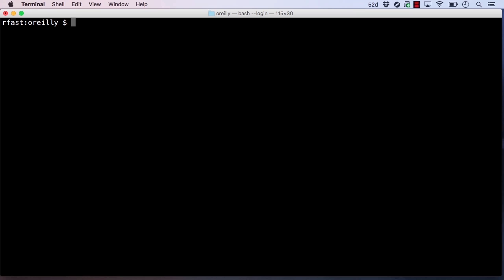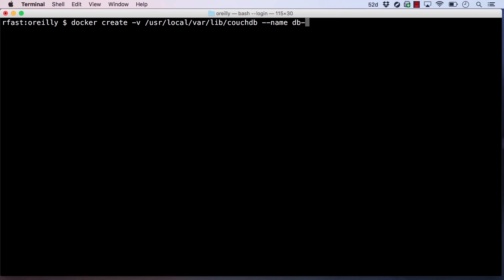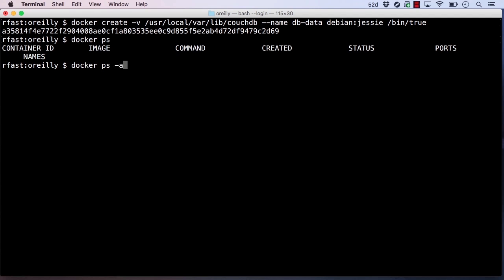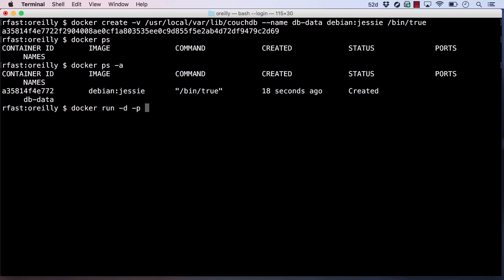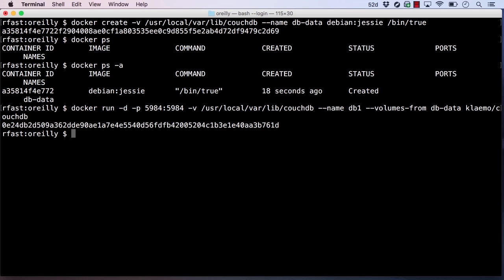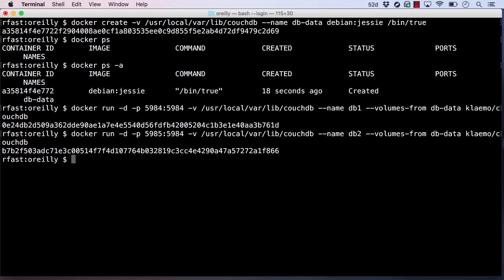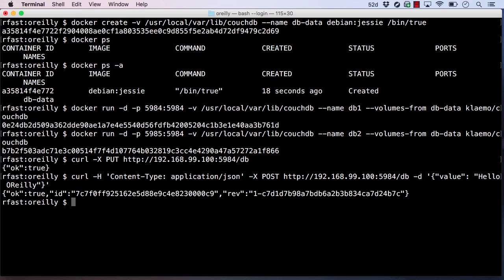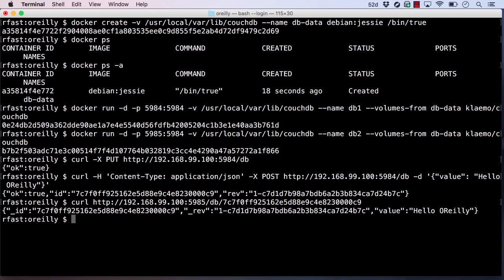06 02 Data Volume Containers